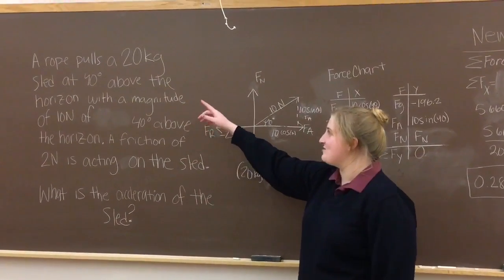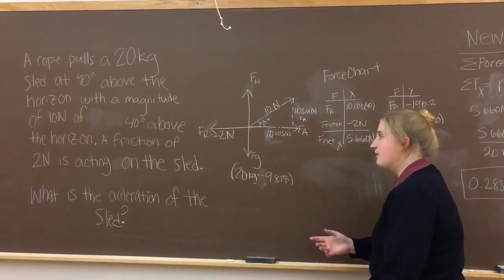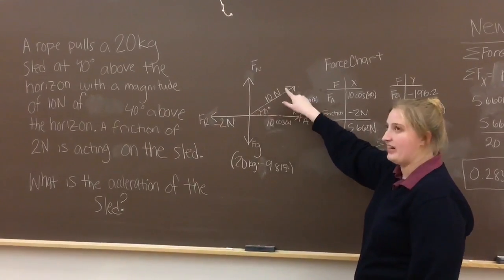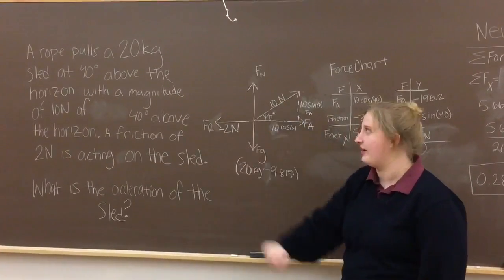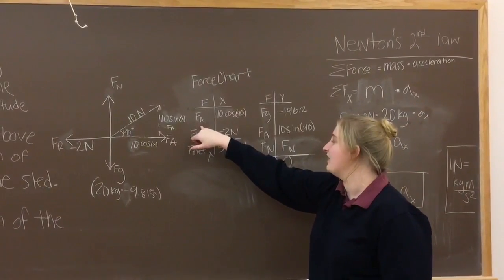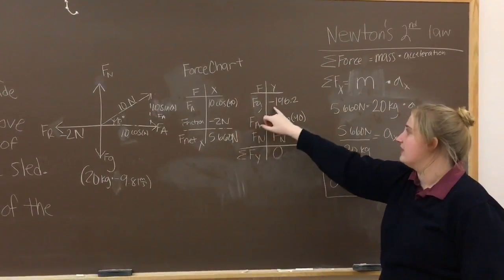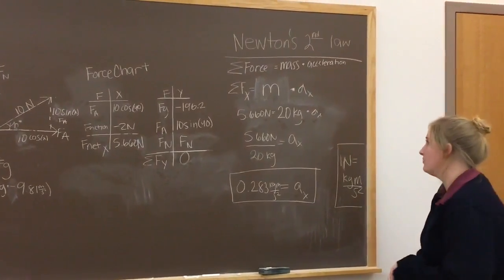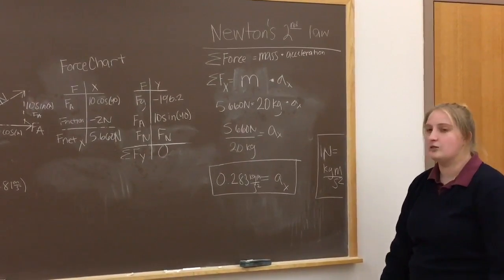Newton's Law for Science Ambassador Scholarship